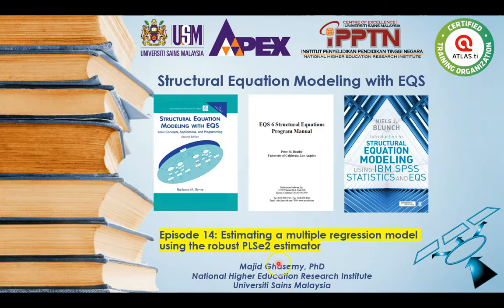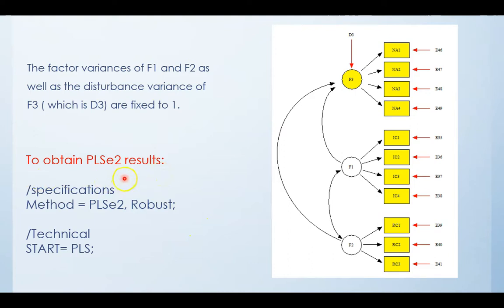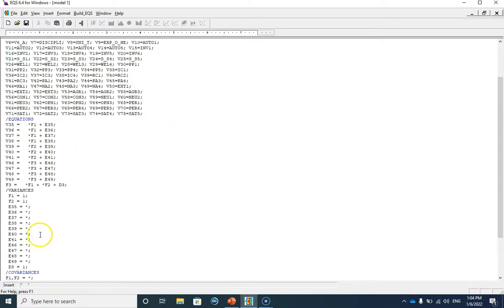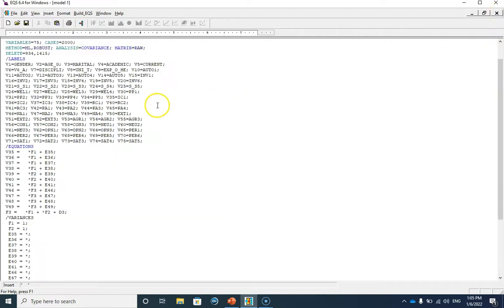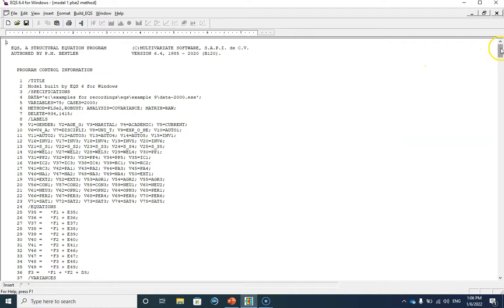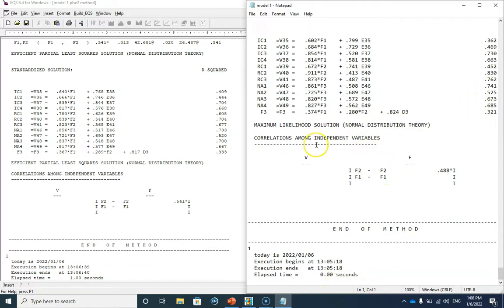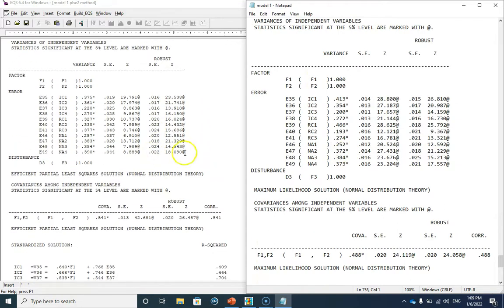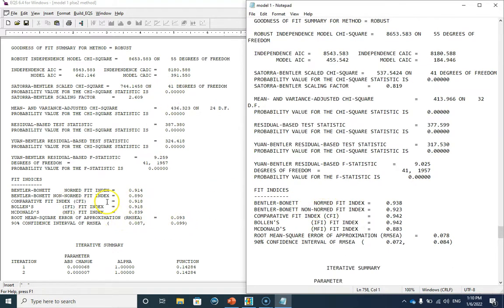#14 Estimating a multiple regression model using the robust PLSe2 estimator